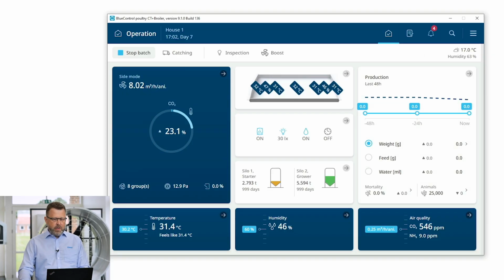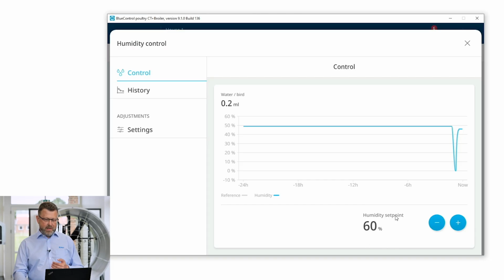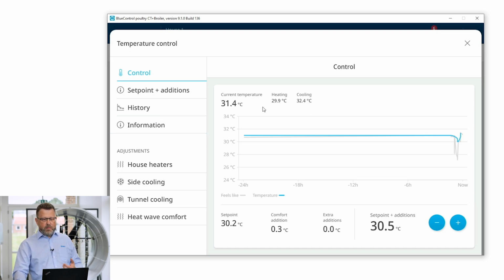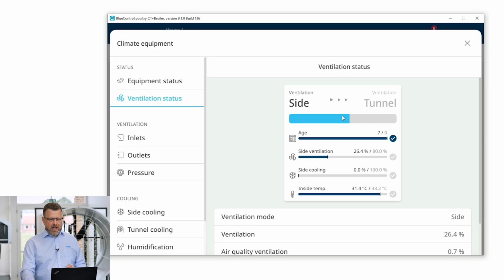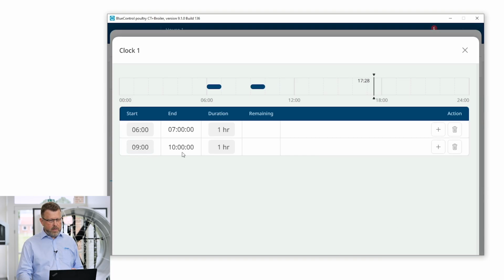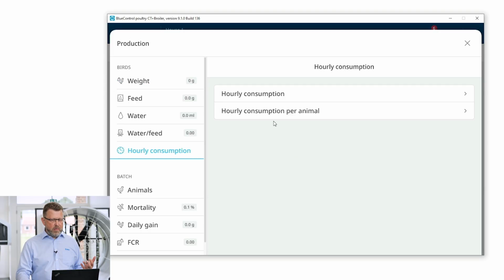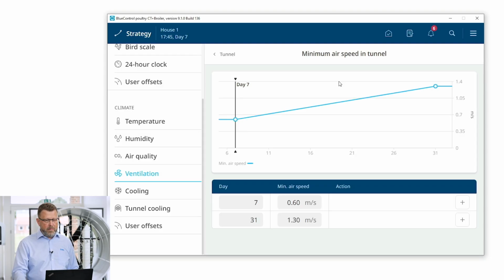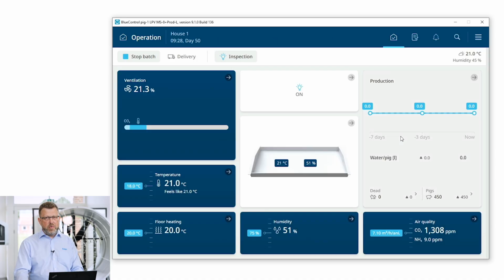SKOV BlueControl from A to Z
BlueControl is the central control system for the house's ventilation and production. At SKOV, we have invested considerable time and effort into creating a user-friendly interface. We have spoken with many customers to find ways to optimize and enhance their experience. In this film, Product Manager Torben Breiner will guide you through the various menus.
0:00 – 3:30 General introduction
3:31 – 4:45 Air Quality
4:46 – 7:00 Humidity
7:01 – 11:55 Temperature
11:56 – 18:51 Ventilation and ventilation equipment
18:22 – 19:59 Programs
20:00 – 21:16 Silos
21:17 – 25:30 Production targets
25:31 – 26:49 Quick access
26:50 – 30:44 Strategy and batch curves
30:45 – 33:31 Broiler-Breeder and Layer versions
33:32 – 34:10 Pig version
34:11 – 34:26 Outro